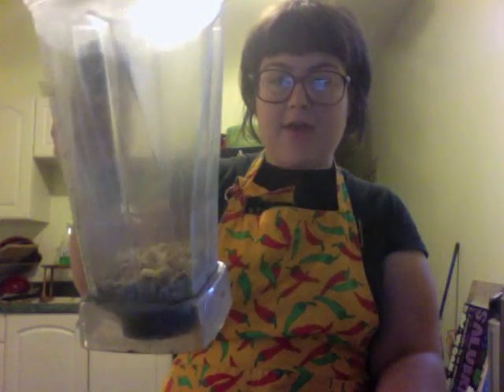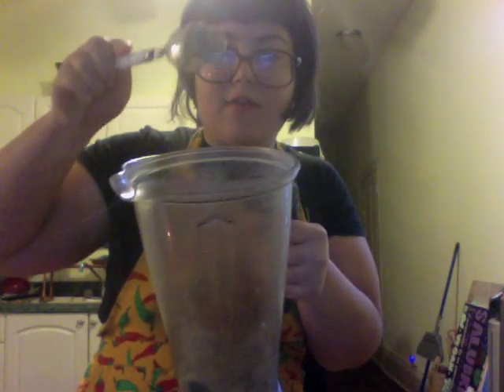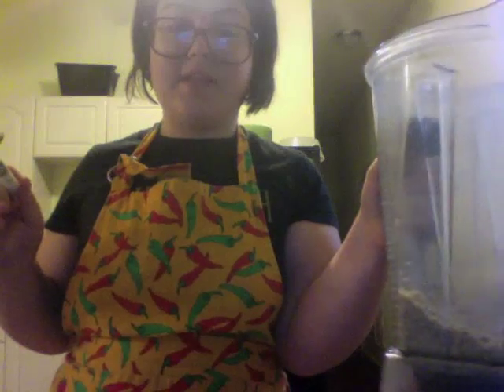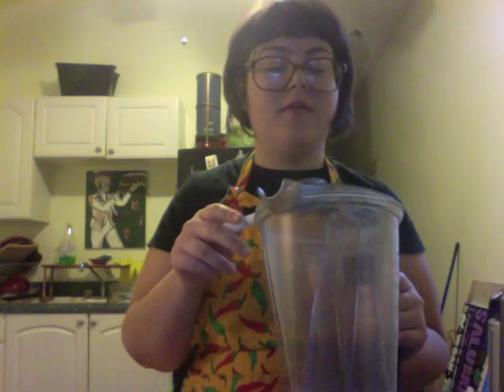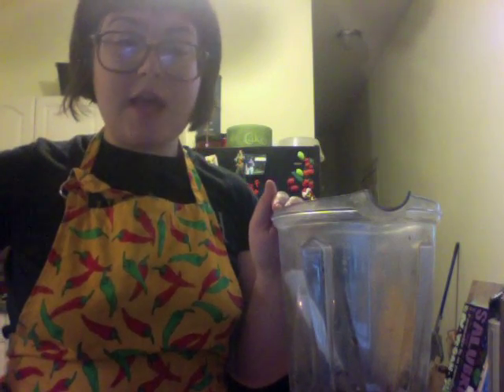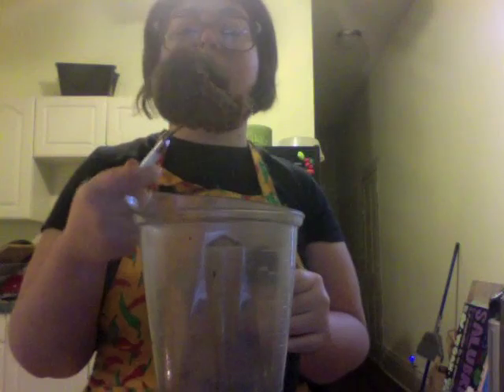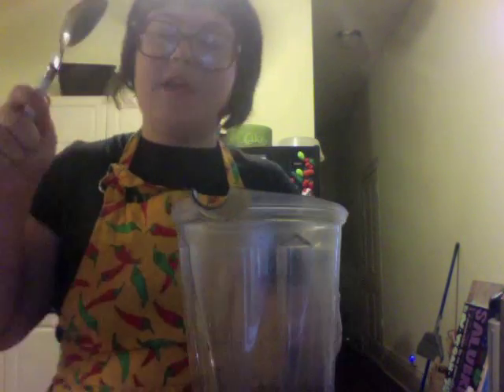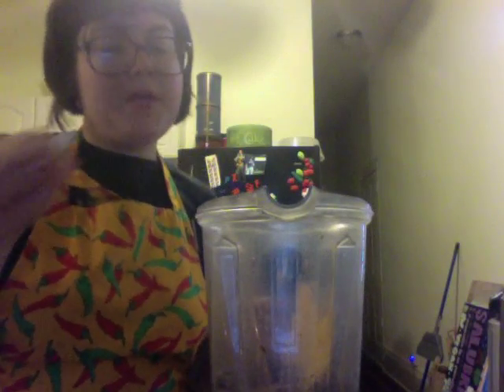Raw Vegan Snickerdoodle Christmas Cookie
Yummy and simple 5- minute holiday raw vegan cookie recipe to spice up your day!